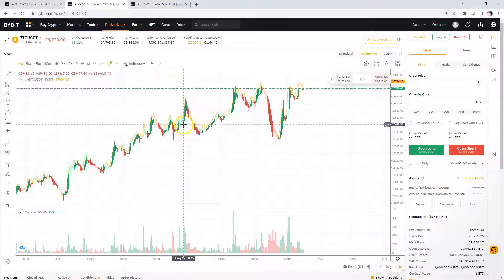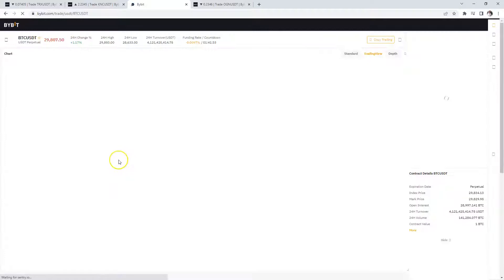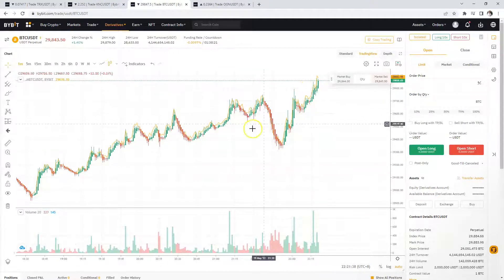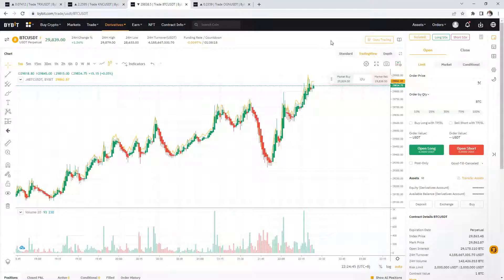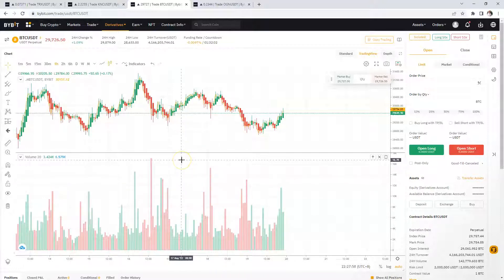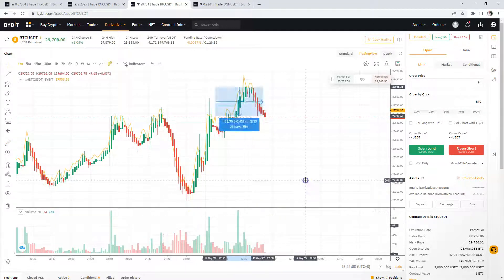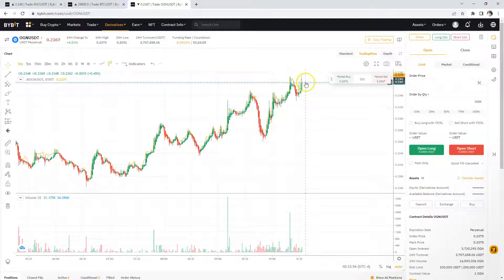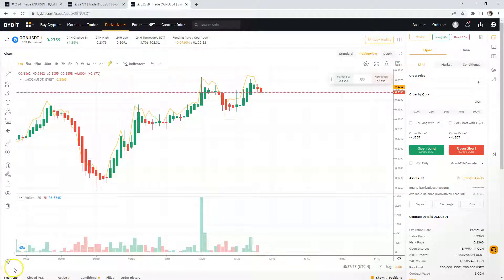Thursday Morning GREEN ARMY Indecision on Which Pair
Market Has turned th Corner
Changing of the Guard.
GREEN ARMY 1HR 2Hr 6Hr
However Having a bit of indecision about which Pair to lay my odds on.
OGN/USDT
GALA?USDT Could be Back with a Vengeance

SurfingLife with Malcolm